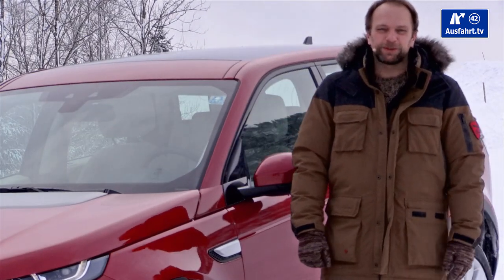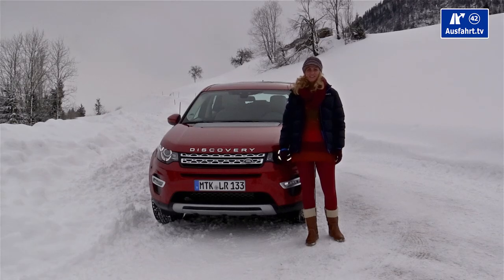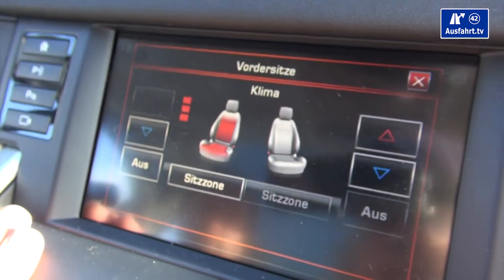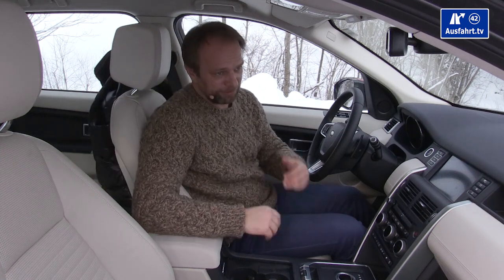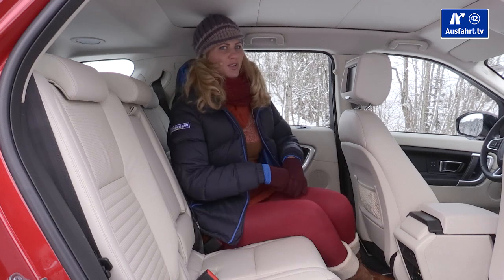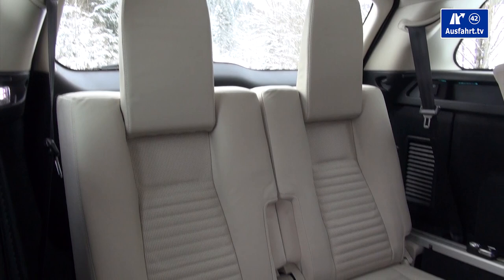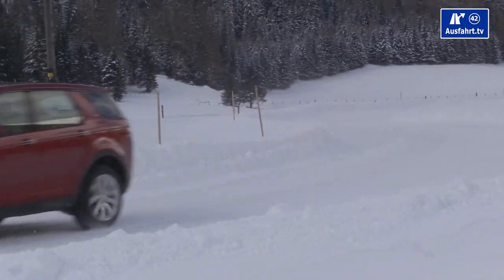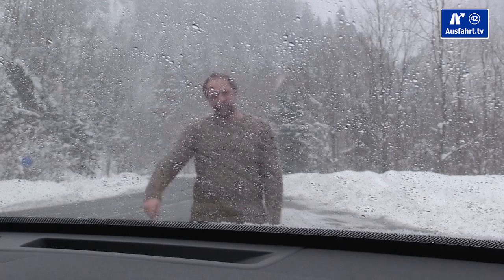2015 Land Rover Discovery Sport HSE Luxury SD4 - Test, Test Drive and In-Depth Car Review (English)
Deutsche Version: asap
Acceleration: asap
Infotainment (German only, sorry): asap

On January, 30th 2015 we were invited to the international press driving event of the all new Land Rover Discovery Sport to Salzburg, Austria. Our test car was a 2015 Land Rover Discovery Sport SD4 with the HSE Luxury option line. In our in-depth review we present you the 2015 Land Rover Discovery Sport HSE Luxury SD4 as detailed as possible. Please be aware that our time with the test drive is very limited, so we try to get as much as possible out of our time. The result of our test drive is now here, hope you enjoy watching our review about the 2015 Land Rover Discovery Sport HSE Luxury SD4. If you have any questions, please use the comments section, we try to answer asap. We appreciate any likes and shares - if you want to keep us motivated, thats how you can push us. And we dont mind at all if you spread the word about our channel.

Btw, Ausfahrt is the German word for exit and not related to the English ass fart ;)